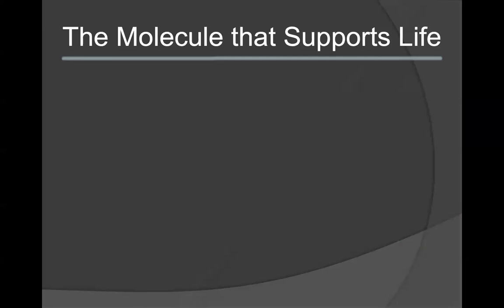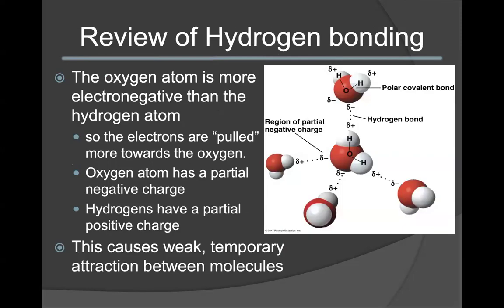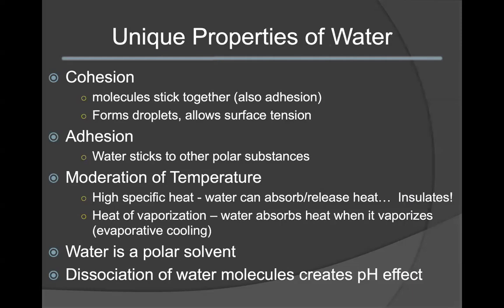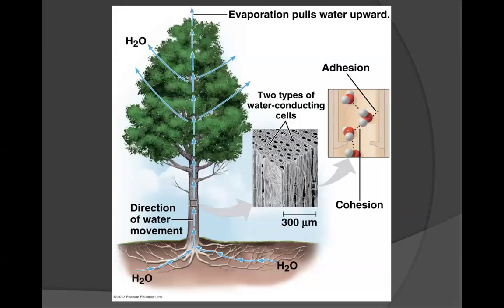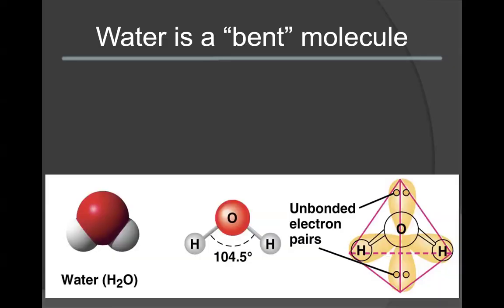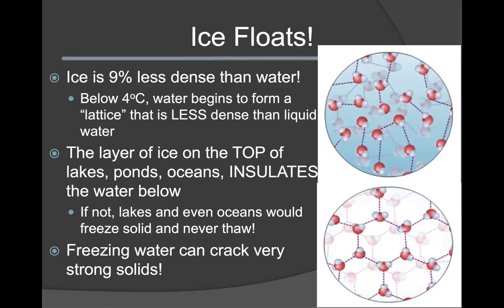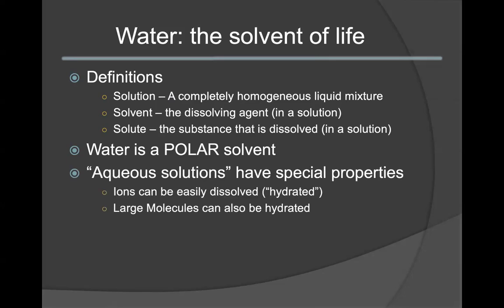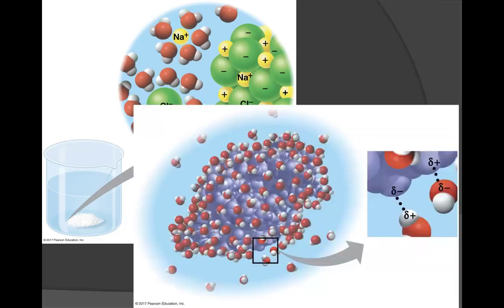Lecture 3 Water Part 1 Properties of Water